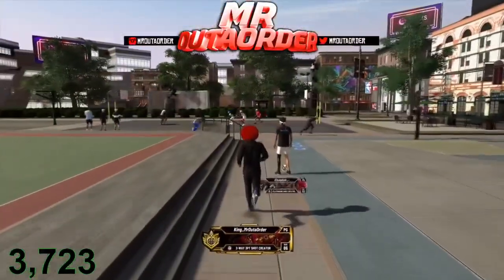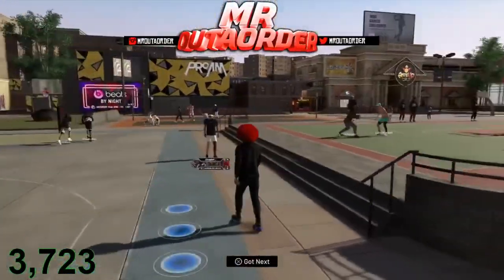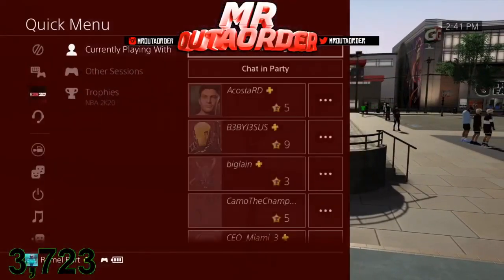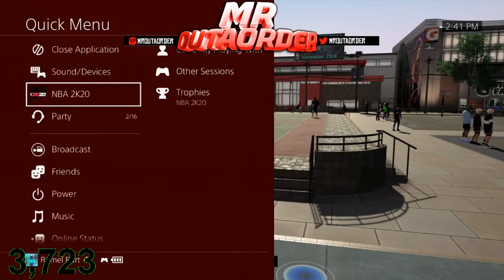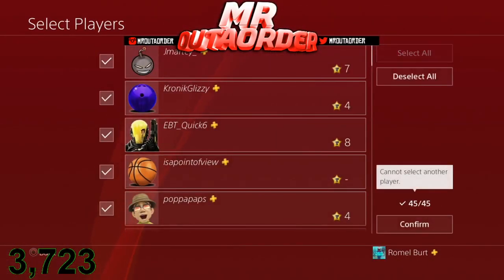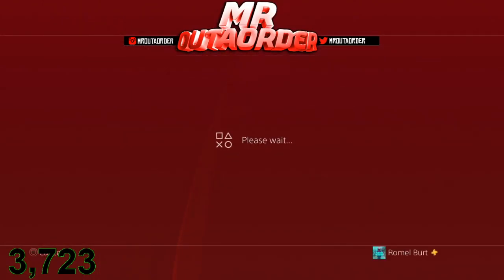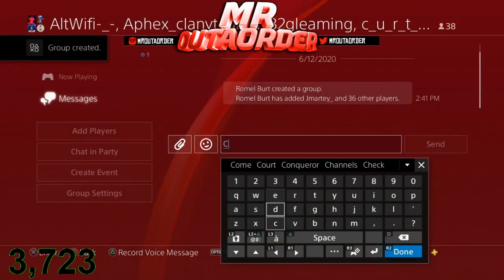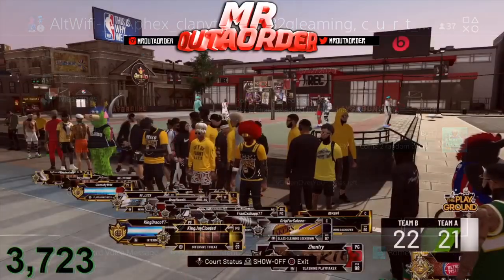HOW TO GET MORE GAMES GLITCH IN NBA2K20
Raw Uncut Gaming I See it You See It Win, Lose Ain't No Draws Bihh 😂😂😂😂 PULL UP TO THE OUTAORDER SHOW WE LIVE

Join my Notification Gang: click the 🔔Bell